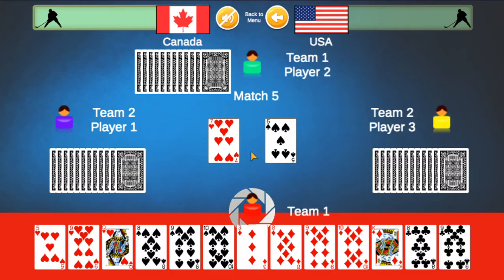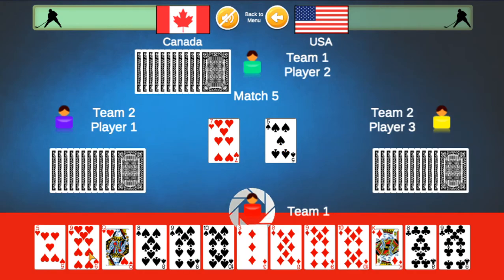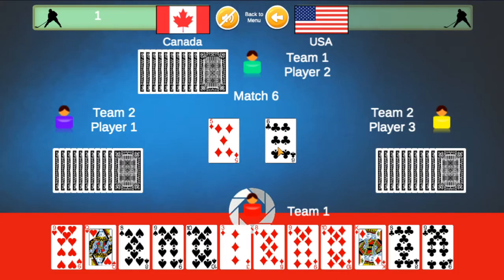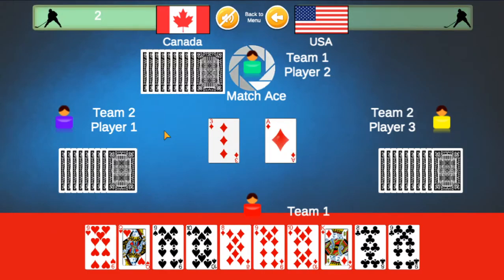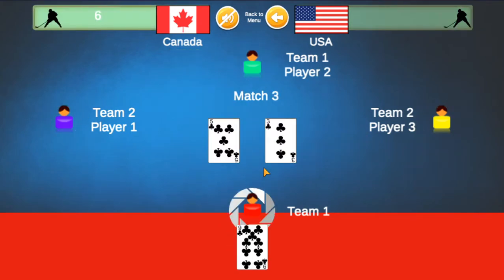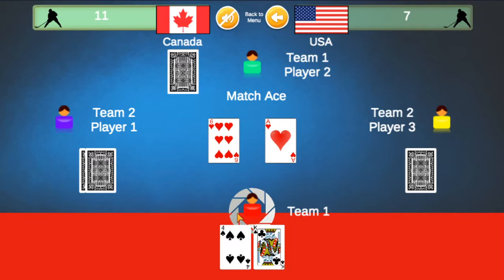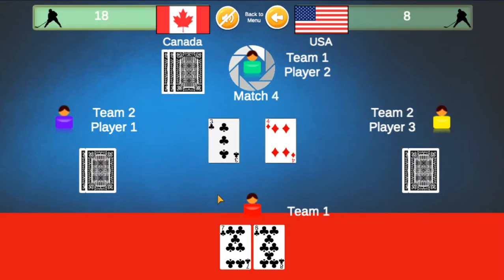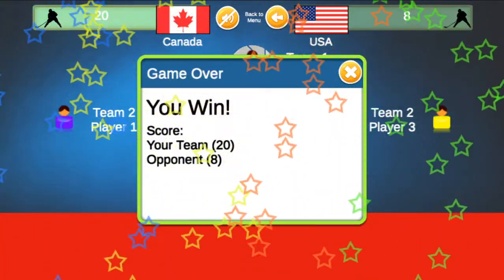How to Play Hockey Card Game